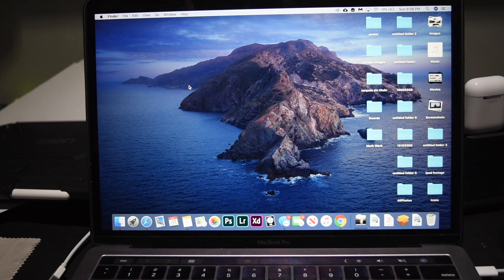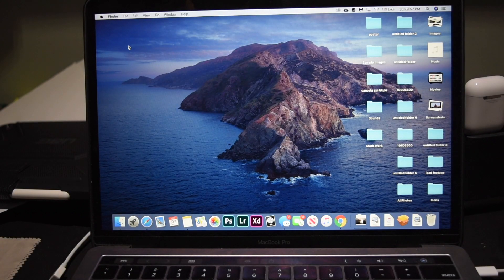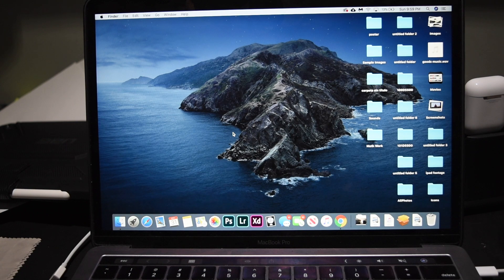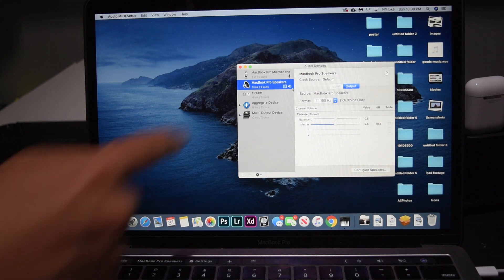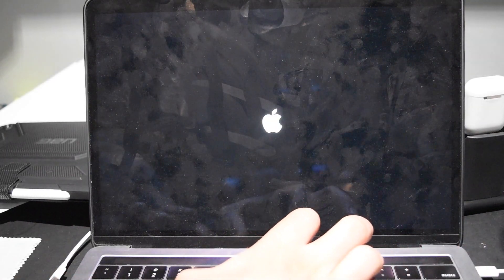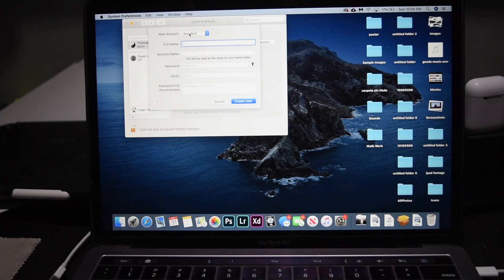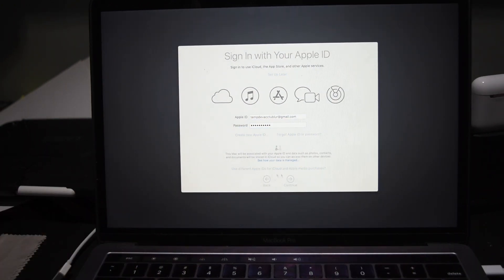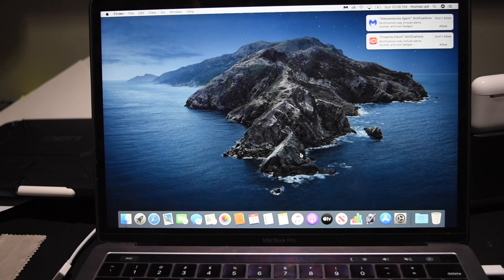How to Fix No Sound on Mac | MacOS Catalina and Below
Sound not working on your Mac or MacBook Pro? Let's discuss how to fix it.

Hey everyone, today we're gonna discuss how to fix issues with your Mac's audio. If the sound suddenly stopped working on your Mac, simply follow the video and hopefully it'll be back up and running in no time!

Remember to turn on closed captioning by clicking the "CC" at the bottom right of your screen, or by pressing "C" on your keyboard, so you can follow the tutorial without sound.

Also, please note that if you have a hardware issue, then this video won't work for you and in that case I recommend you contact Apple Support

Also if you have any questions, comment them down below!

Sometimes you may have to repeat the steps before they work correctly, so be patient. Make sure everything is done exactly as in the video.

SOLUTIONS:

1) Check your audio output device in System Preferences by opening System Preferences, open the Sound tab, and make sure your output device is set correctly(usually "MacBook Pro Speakers").

2) Restart your device by clicking the Apple  Logo in the top right corner of your screen. Click Restart, and then click Restart again.

3) Check your audio output device in the Audio MIDI Setup app by opening Spotlight Search by clicking the magnifying glass icon 🔎in the top right of your screen, or by clicking Command and the Space Bar at the same time. Search for and open Audio MIDI Setup and make sure your output device is set correctly(usually "MacBook Pro Speakers"). If it's not, right click your desired output device and click "Use this device for sound output". A small speaker icon should appear next to your device name. If not, try again. If you still don't see your output device, simply click the plus button and create a new output device.

4) Reset "NVRAM" or "PRAM" by clicking the Apple  Logo in the top right corner of your screen. Click Shut Down, and then click Shut Down again. When your computer is turned off, press the power button, and then before the Apple logo shows, begin the following steps:

For 2018 MacBook Pros and Newer:

1) Press and hold at the same time the Command, Option, P, and R keys.
2) Wait for the Apple Logo to appear, disappear, and appear again(can take up to 20 seconds).
3) Release the keys and wait for computer to start up as normal.

*If anything doesn't work as expected, restart the steps. It can take a few tries so be patient.

For Older MacBook Pros:

1) Press and hold at the same time the Command, Option, P, and R keys.
2) Wait for the Startup Chime.
3) Release the keys and wait for computer to start up as normal.

5) Create a new user account. This is done easily by opening System Preferences, then clicking Users and Groups. Next unlock the Users and Groups settings by clicking the padlock icon in the bottom left corner of your screen and enter your password. Next click the plus (+) button on the left side of the window, and create a new user account. Sign into the new account and set it up, and then test if your sound is working on there.

If none of the above solutions worked, be sure to contact Apple Support